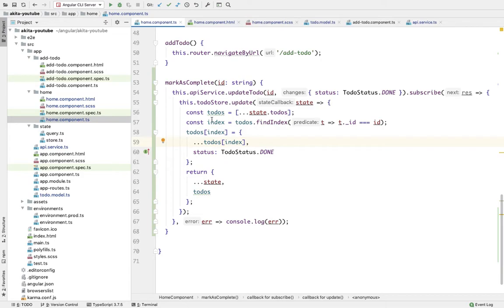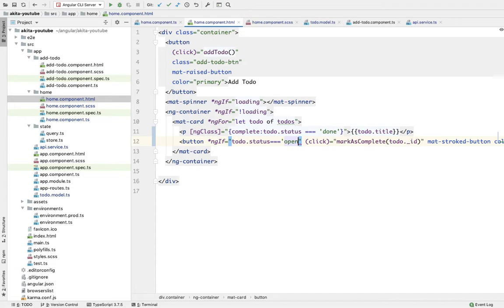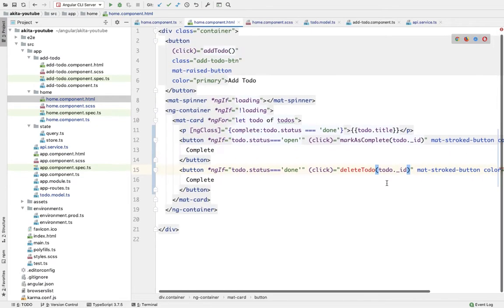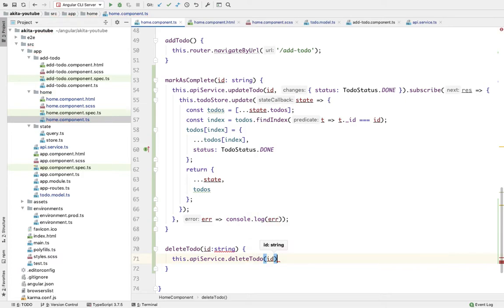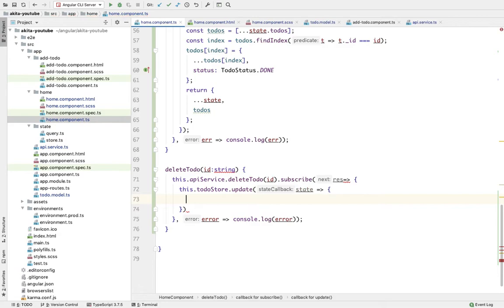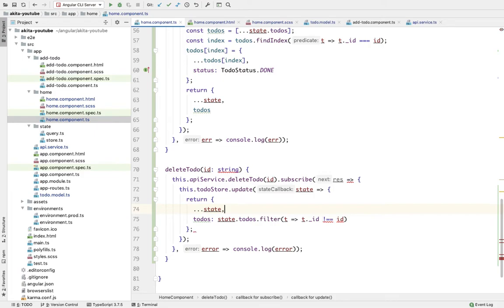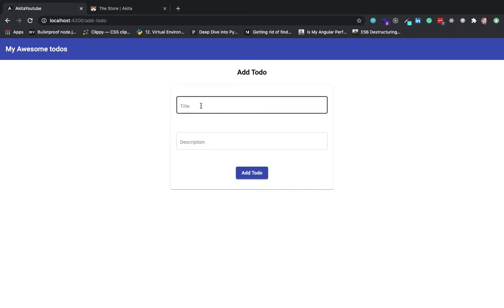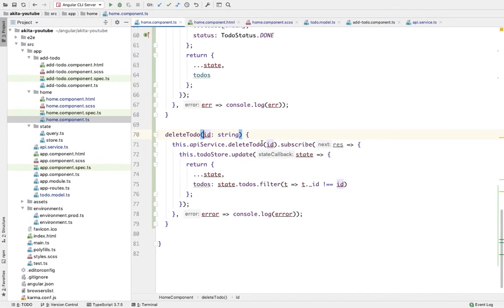State Management in Angular using Akita, Part 10 - Deleting the Todo.